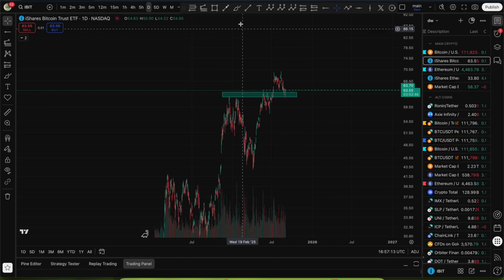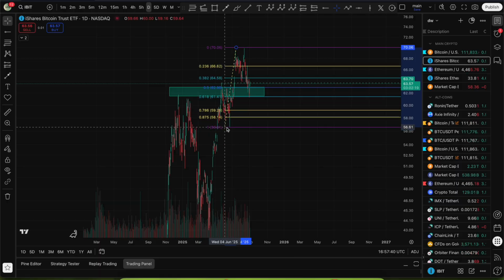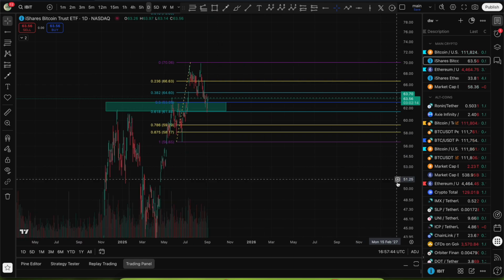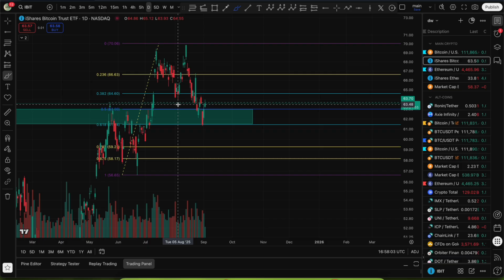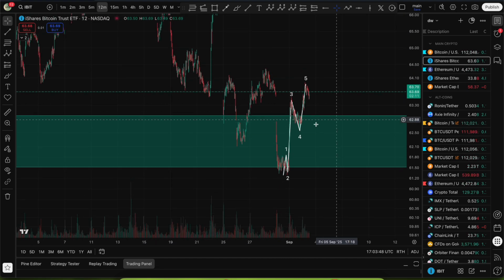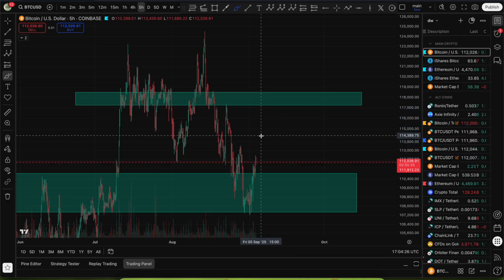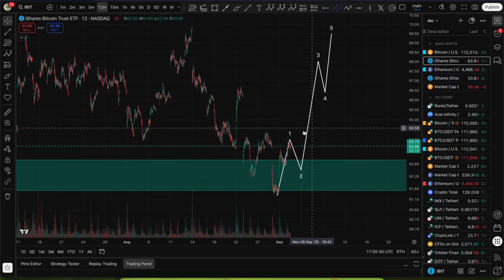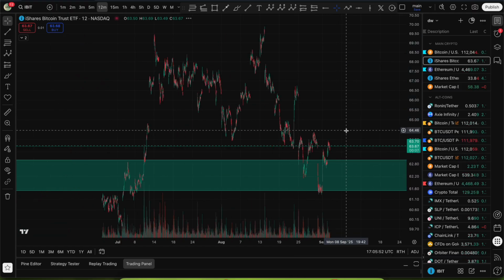Bitcoin: Everyone's Missing This Signal! Get Ready for Disaster! BTC TA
Trading is the most difficult and the most simple job in the world. It’s difficult because it’s one giant organism where millions of traders are constantly moving prices, creating chaos. Your job as a trader is to find stability in that chaos—sounds tough, doesn’t it? But at the same time, it’s simple because all it takes to succeed is 5 seconds to make a decision: “buy or sell?”
Think about it—you don’t need an office, an alarm clock, or even a fixed location. You can trade from a hammock on a tropical island, clicking just two buttons and earning all the money you need. Doesn’t that sound beautiful? And yes, in reality, it can be that simple.
But here’s the catch: to make this dream a reality, you need experience, a solid trading system, strong risk management, and most importantly, a successful trader’s mindset.
The purpose of my channel is to create a community of people who are serious about trading and are ready to change their mindset to transform their lives. Together, we’ll focus on building the skills and qualities that make up the 5% of traders who consistently grow their capital day by day, month by month, year by year.

Trading is not just about financial freedom—money is just a bonus. It’s a lifestyle that shapes you into the best version of yourself. If you can succeed in one of the most chaotic and challenging environments, then you are no less than a legendary champion or leader.
🕯 -DW

🔬 What I Believe About Trading:
Trading is 80% psychology, 10% technical analysis, and 10% risk management.
I see trading psychology as being very similar to stoic philosophy—both require constant reminders of simple rules that you must live by. Why? Because our brains are wired to forget, to choose the easy path, and to avoid discomfort, even if it means failing.
To help you stay on track, I’ll give you one powerful quote in every video to guide your mindset. Here’s one to think about:
🕯 “An astute trader aims to enter the market during quiet times and take profits during wild times." – Dr. Elder

🔸 Clear trading signals—strategical entries and exits that work.
🔸 Learn my trading system and trade independently.
🔸 Daily Bitcoin and crypto analysis using technical and fundamental insights.
🔸 Trading tips for all styles: scalping, day trading, swing trading, and investing.
🔸 Beginner-friendly and advanced content for all levels.
🔸 Direct access to me to break down your questions.
🔸 Build a mindset to stay consistent and stable in your growth.